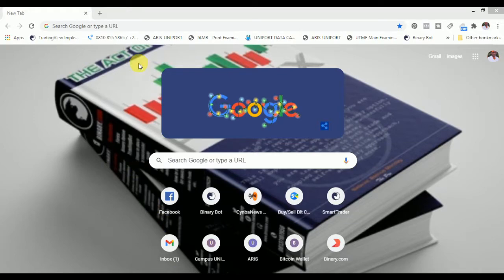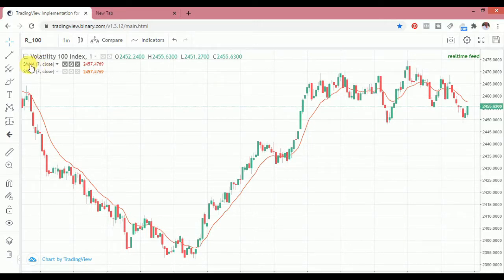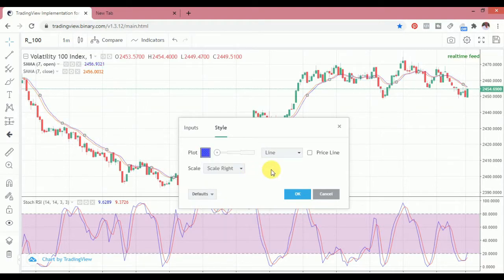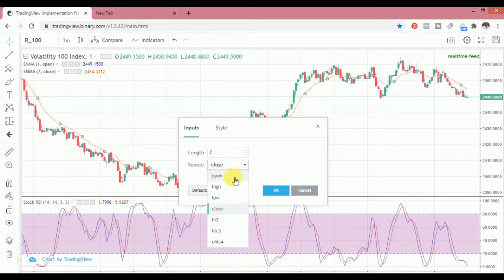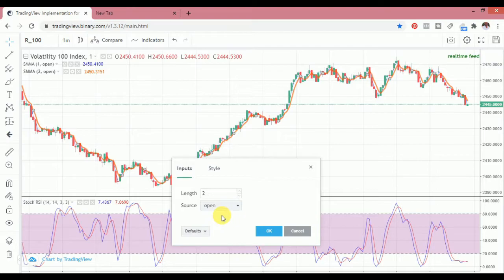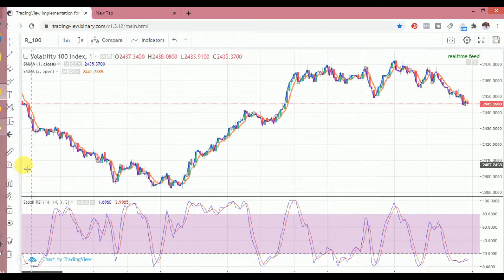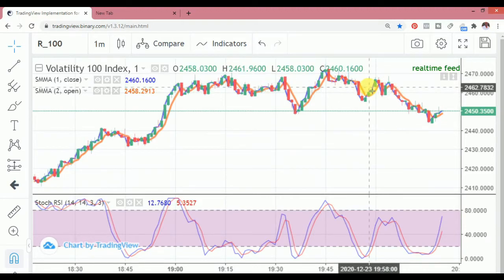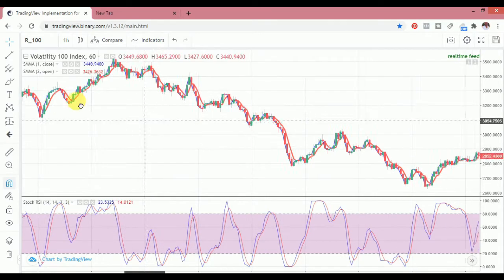Best SMA Indicator settings